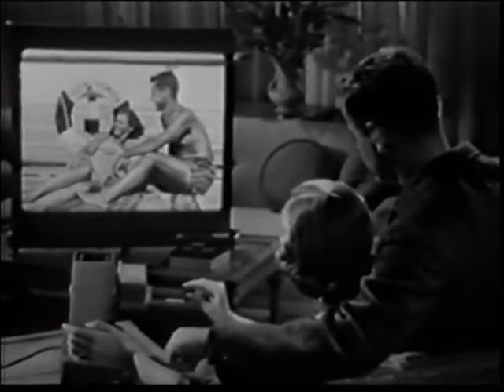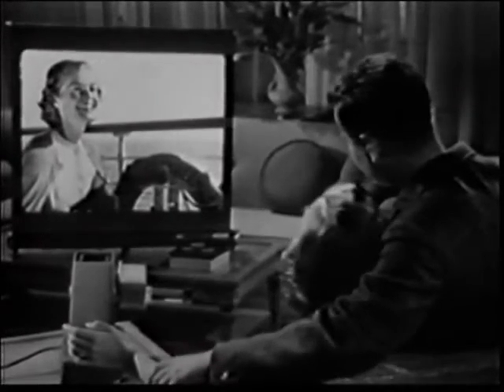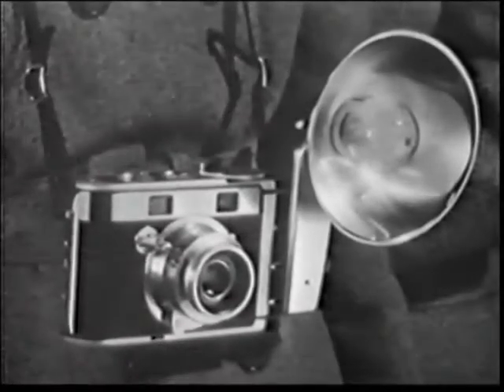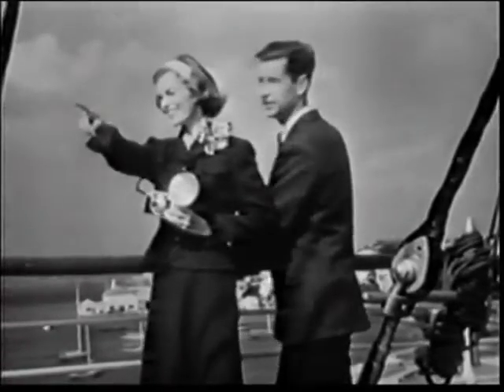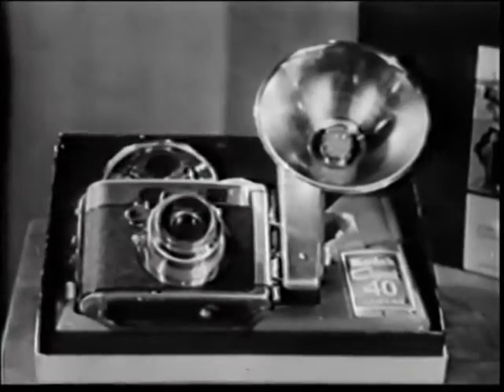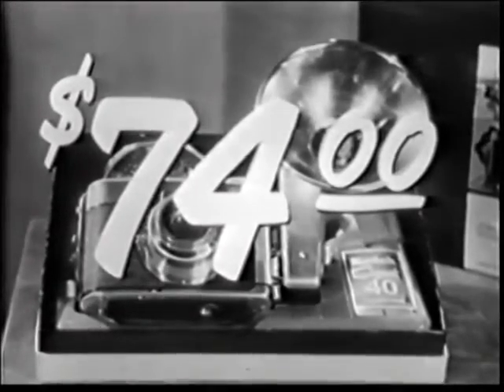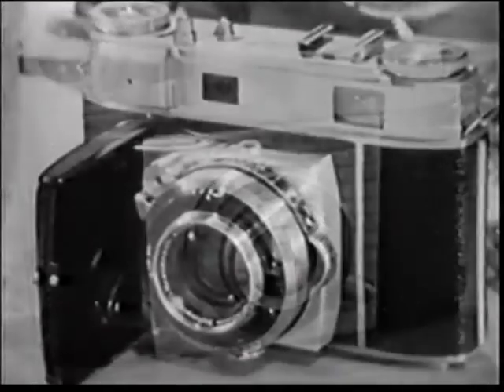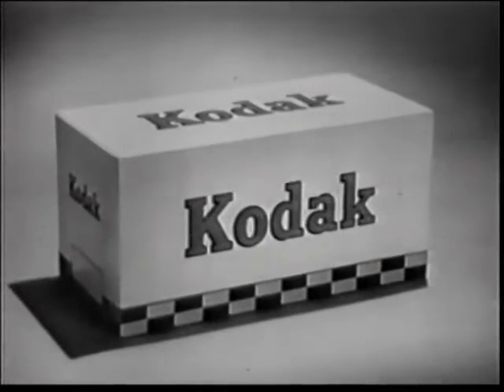1956 Commercial for Kodak Signet 40 camera (1956)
Description: A 1956 commercial for the Kodak Signet 40 camera, which used 35mm film.